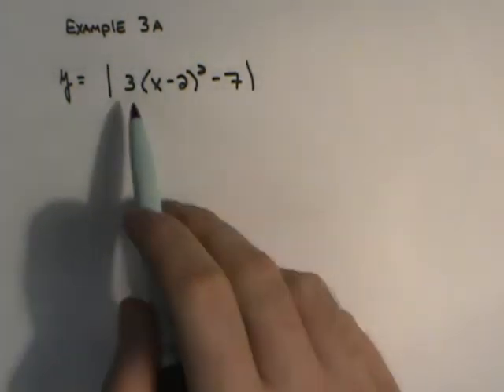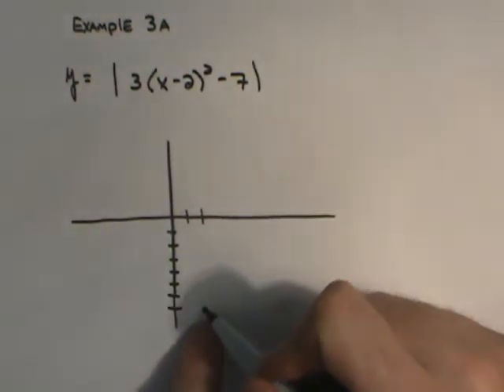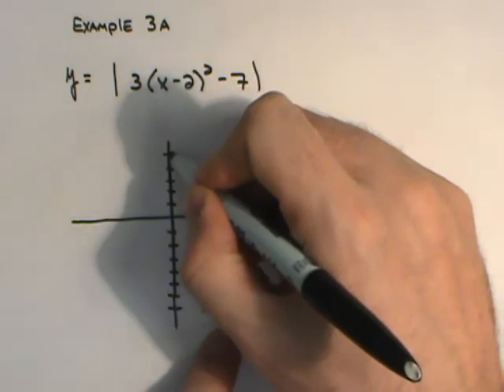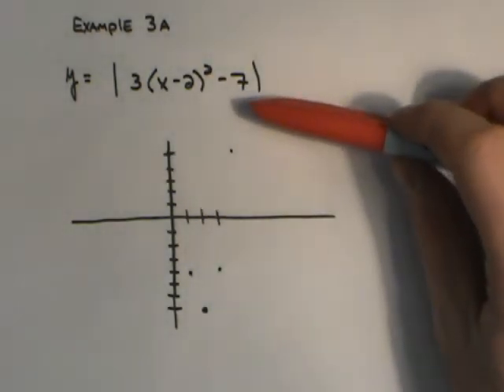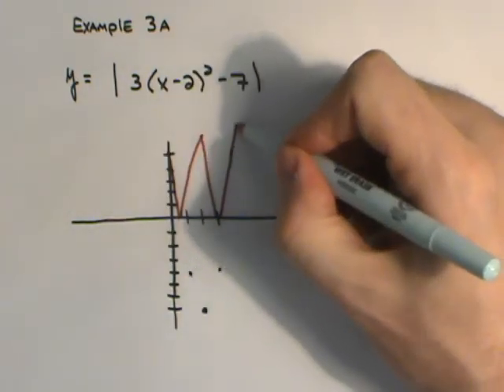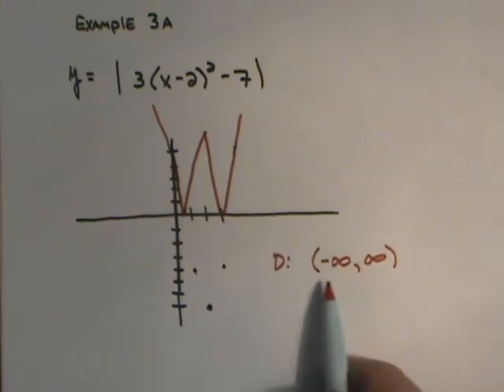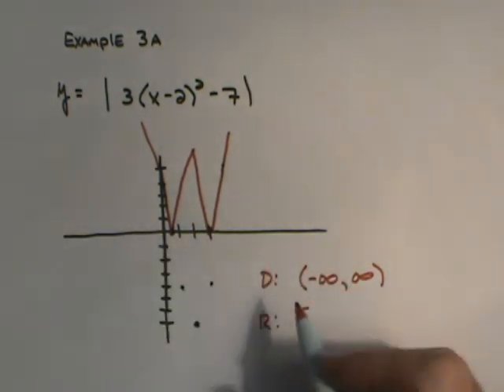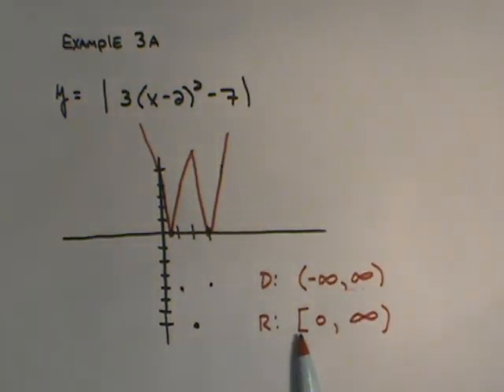Example 3a from mock test